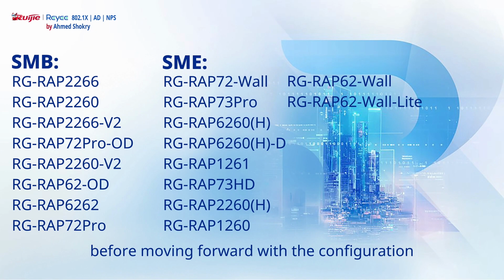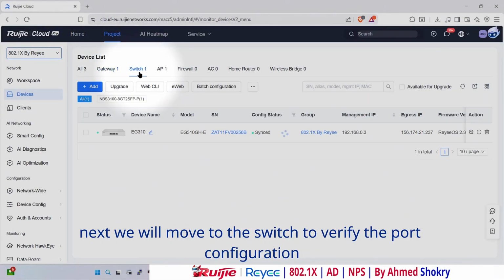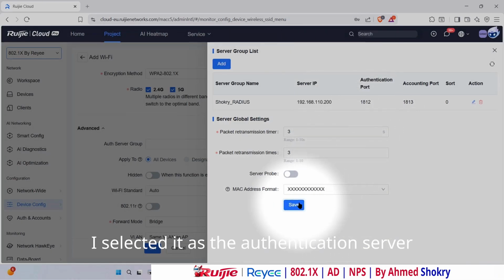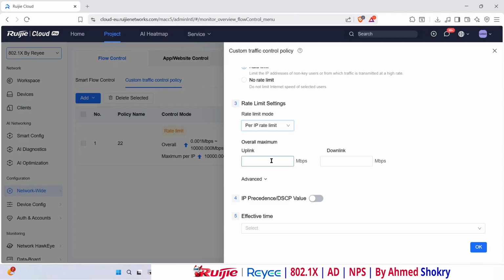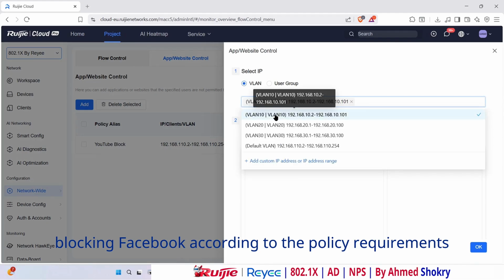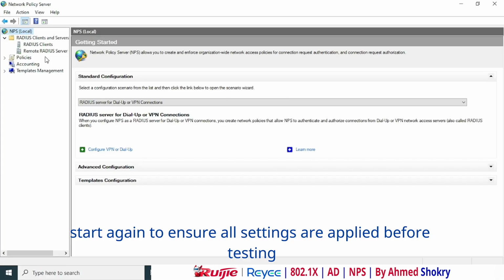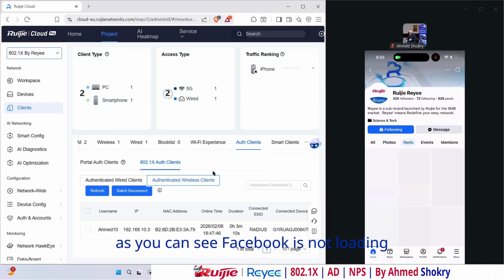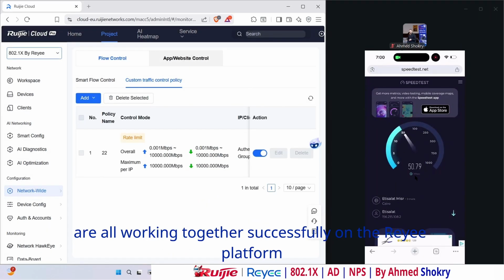Reyee Goes Enterprise - 802.1X & Dynamic VLANs - Microsoft NPS & Active Directory - Part #2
Reyee Goes Enterprise - 802.1X Authentication & Dynamic VLANs ( Microsoft NPS & Active Directory ) on Ruijie Reyee APs - Part #2
⏱️ Agenda & Timeline
00:00  Introduction & Enterprise Use Case
01:15  Topology Design & Authentication Flow
03:03  Supported Reyee AP Models for 802.1X & Dynamic VLAN
03:40  VLAN Design & Switch Port Trunk Validation
05:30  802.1X & Dynamic VLAN Configuration on Reyee Cloud
07:15  Traffic Shaping & Application Control Policies
10:17  SON Deactivation for Master AP Operation
11:27  Microsoft NPS Validation & RADIUS Client Verification
12:19  Live Validation & Final Proof of Enterprise Policies
From SMB to Enterprise | 802.1X & Dynamic VLANs on Ruijie Reyee Access Points
Reyee Is No Longer SMB | Enterprise 802.1X & Dynamic VLANs Explained
Enterprise Security on Reyee APs | 802.1X, Dynamic VLANs & Identity-Based Access
Reyee Changes the Game | Enterprise-Grade 802.1X on Reyee Access Points
📌Description
In this video, we take Ruijie Reyee Access Points to the next level.
For a long time, Reyee was considered a solution for SMB and SME environments.

Today, that perception changes completely.
This is Part #2 of the 802.1X series
Here we move from Enterprise CLI concepts to cloud-based deployment on Ruijie Reyee Access Points, proving that Reyee now delivers real enterprise-grade security features.

In this session, you will learn how to implement:
✔ 802.1X Authentication using Microsoft NPS (RADIUS)
✔ Identity validation through Active Directory
✔ Dynamic VLAN assignment per user
✔ Bandwidth control per VLAN
✔ Application & website control per identity
✔ End-to-end validation and real-time testing

All of this is achieved using one SSID, with centralized control through the Ruijie Reyee Cloud, without enterprise-level complexity.

This video proves one clear message:
Reyee Access Points are no longer limited to SMB use cases, they now operate at enterprise security level.

📌 Part #1 (Enterprise CLI Foundation) is already published and explains the protocol-level behavior.
You can check Part #1👉    • 802.1X Authentication with RADIUS ( Micros...

📌 This video (Part #2) demonstrates how the same enterprise logic is delivered simply and professionally through the Reyee Cloud.
If you are a network engineer, system integrator, IT administrator, or solution architect, this video is for you.

Reyee is no longer just SMB Wi-Fi.
This video proves Reyee Access Points now deliver real enterprise-grade security.